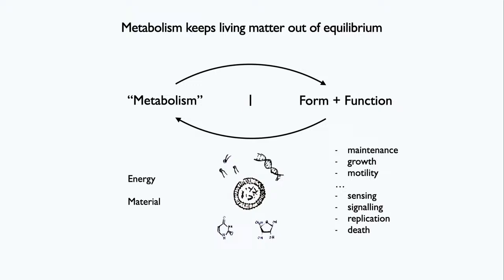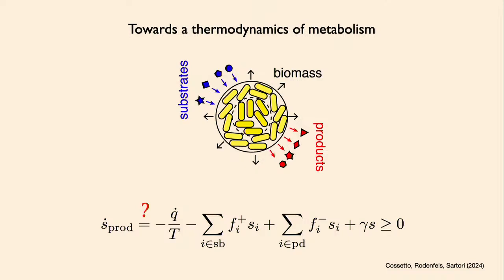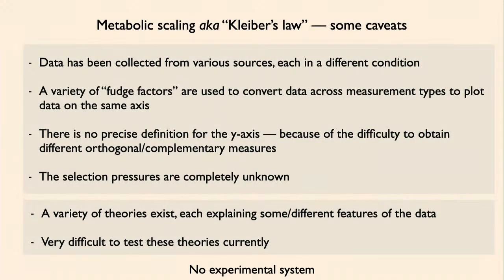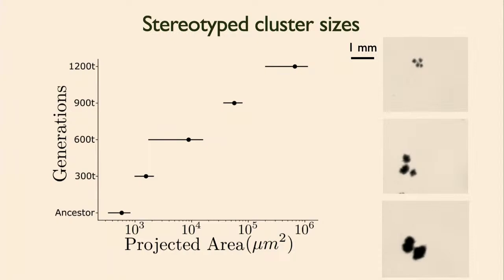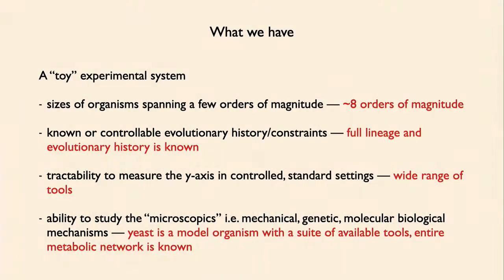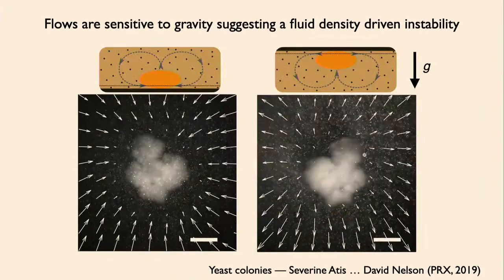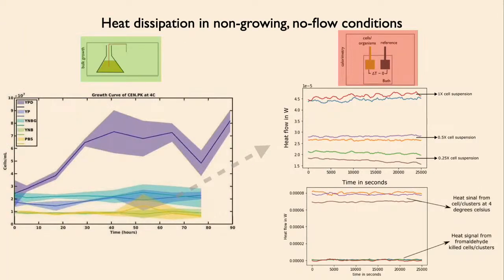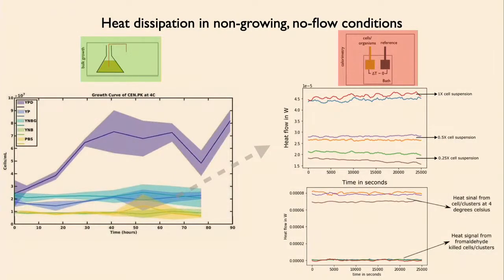Frontiers in Non-Equilibrium Physics (FNEP)